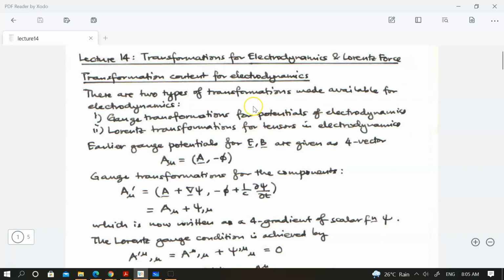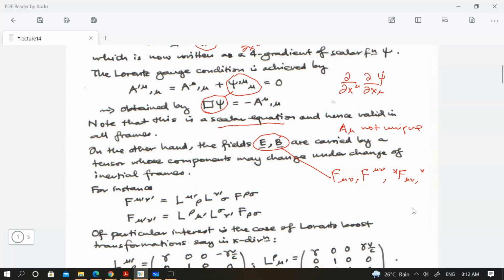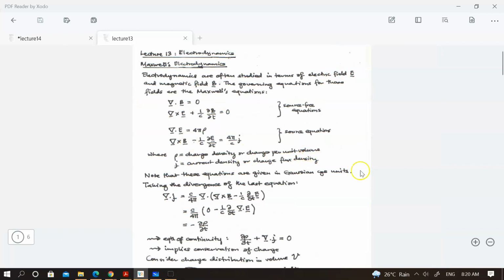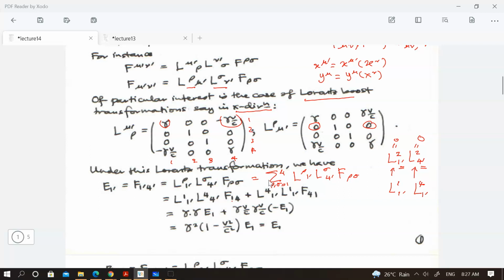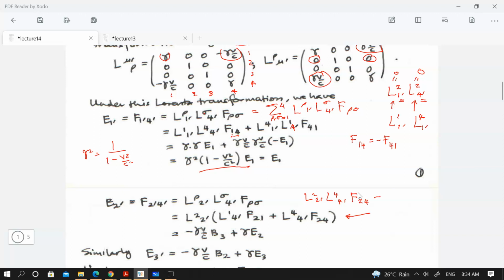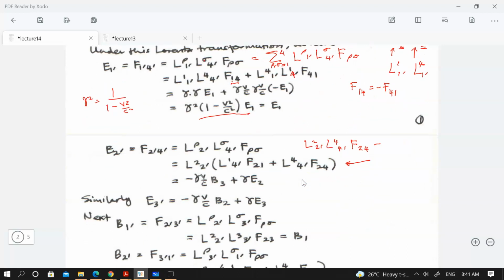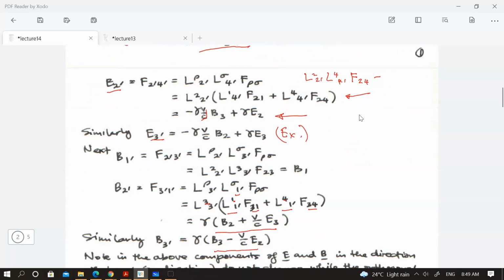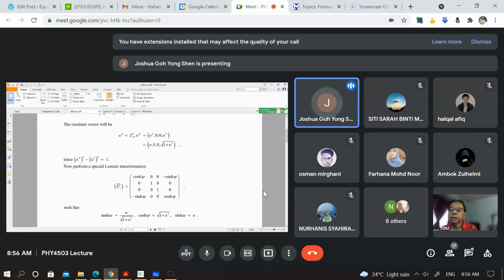PHY4503 Lecture on June 9, 2021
Special Relativity & Classical Field Theory lecture on Wednesday, 9 June 2021, on gauge transformations and Lorentz boost transformations on field strength tensor.